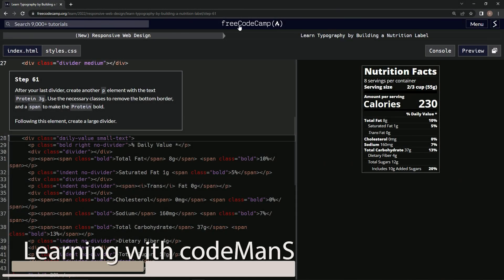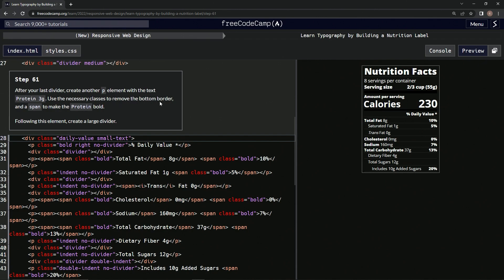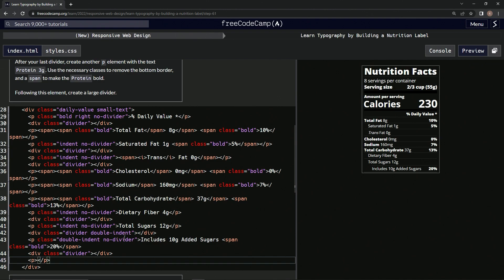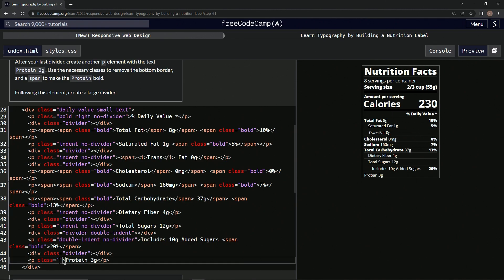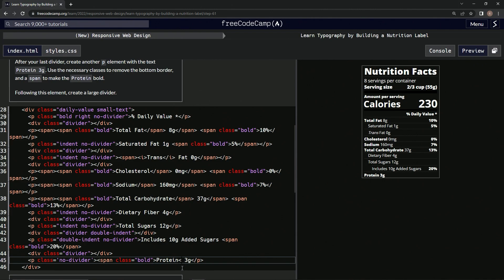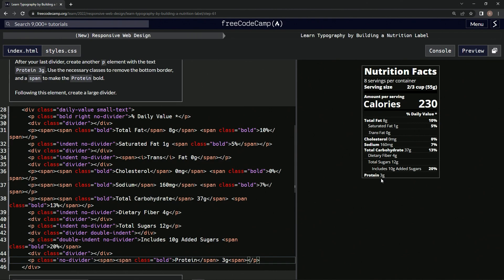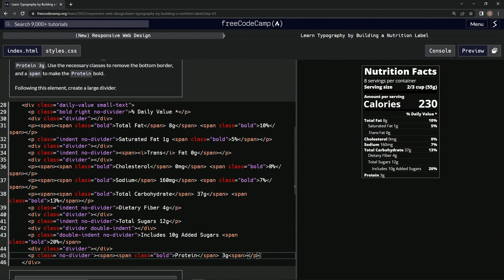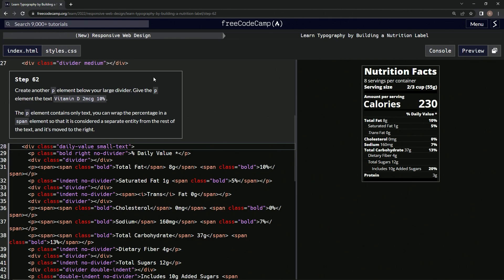learn2code | freeCodeCamp (New) Responsive Web Design - Building a Nutrition Label: Step 61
this one has us formatting even another p element